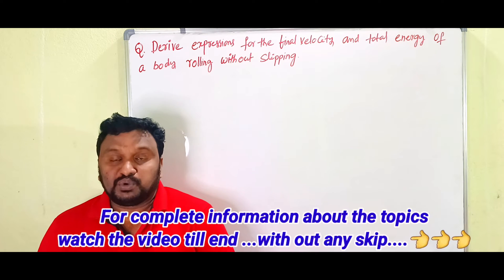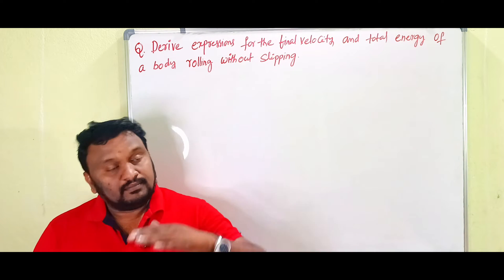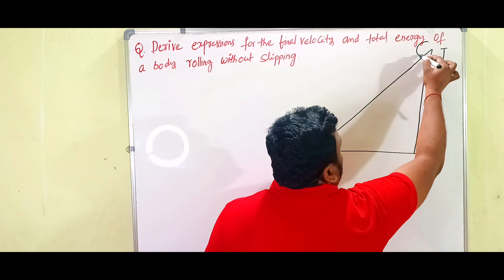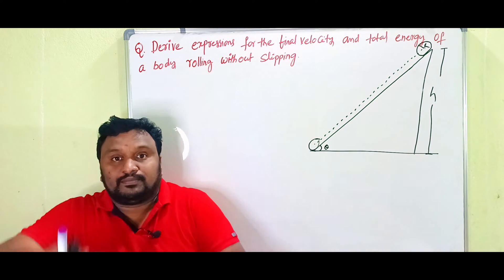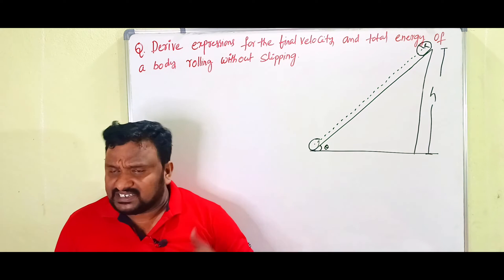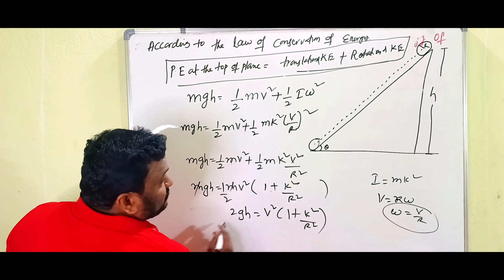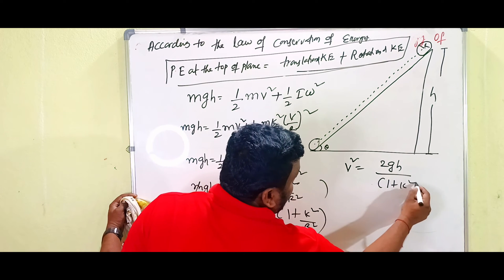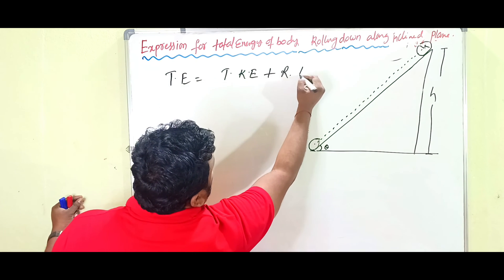Final velocity and energy of a rolling body at the bottom of incline plane || system of particles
ts ap andrapradesh physicswallah physicswallah_ki_gang physicswallah_akakh_pandey physicsclass 11thphysics nvkphysics rotatorymotion velocity rotationalkinetic energy translationJr.inter physics most imp long answerquestions of partcles and Rotatory motion(I.P.E) Short answer question s and imp problems Introduction01:50 expression for velocity of a body on inclined body08:24 clear explanation of energy of the body on inclined plane